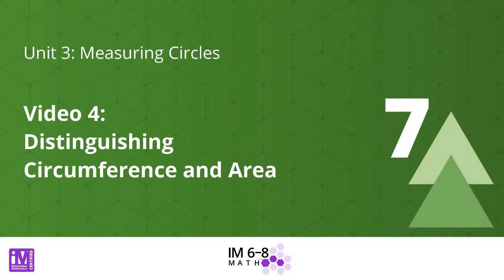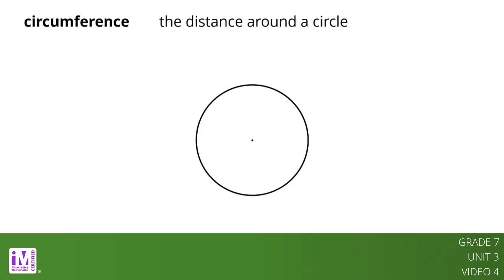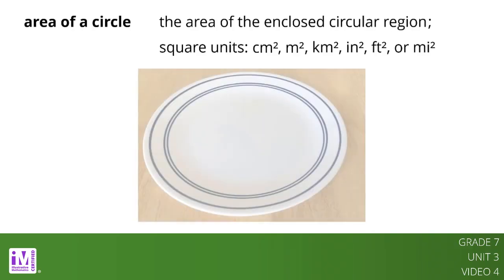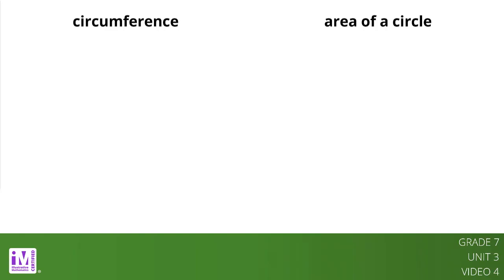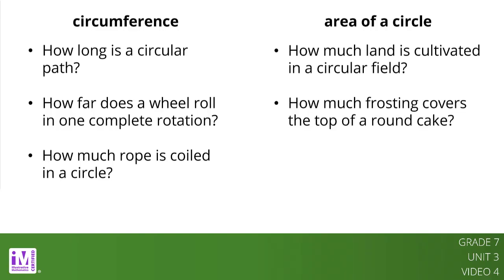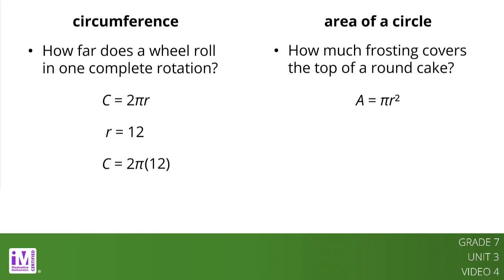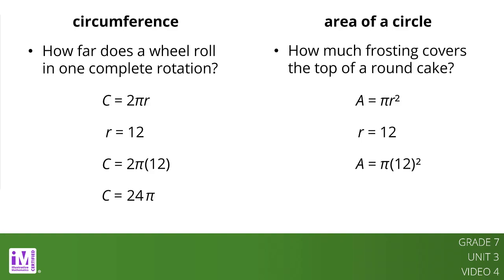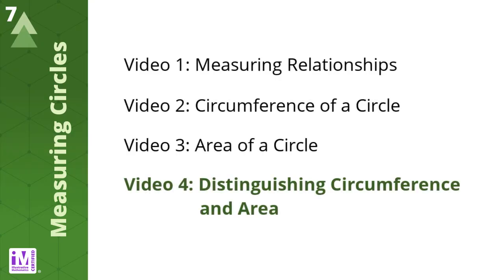VLS G7U3V4 Distinguishing Circumference and Area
This is video lesson summary four of four for Grade 7, Unit 3, Lesson 10.